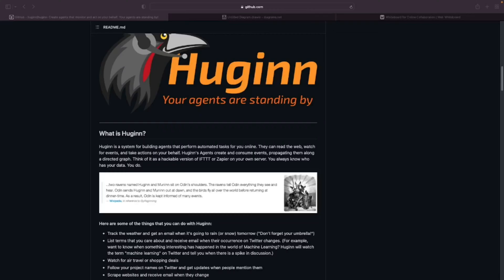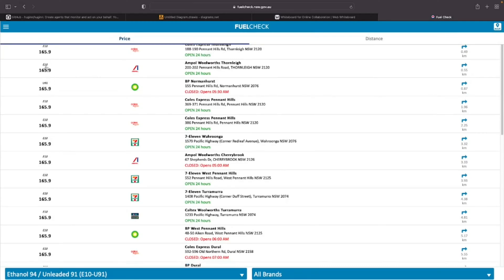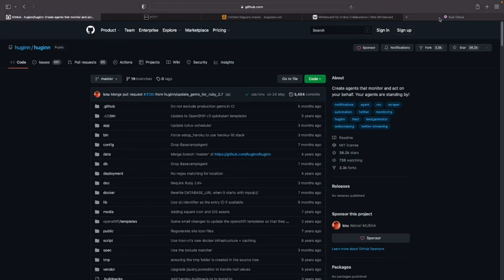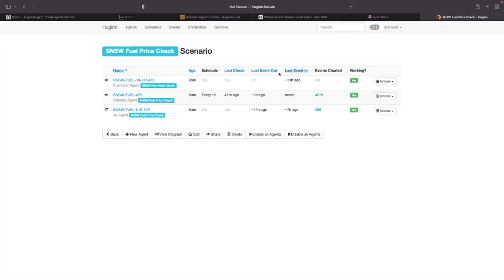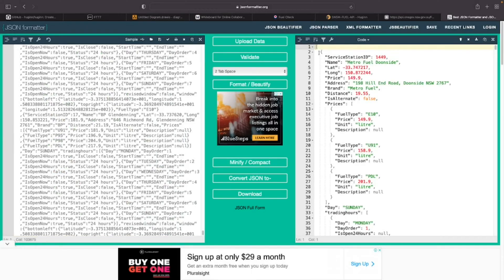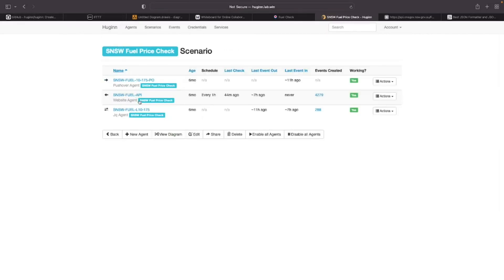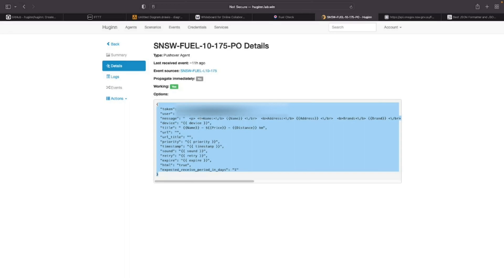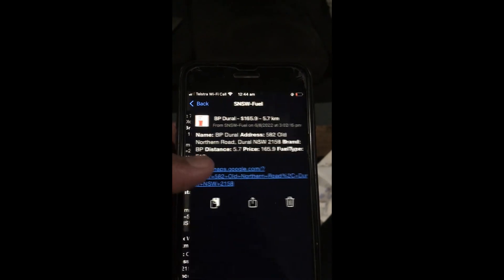Customised Service NSW FuelCheck Prices as Push Notifications with Huginn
Here is a fun little project I did about five months back to get Service NSW fuel prices to my mobile phone as push notifications.